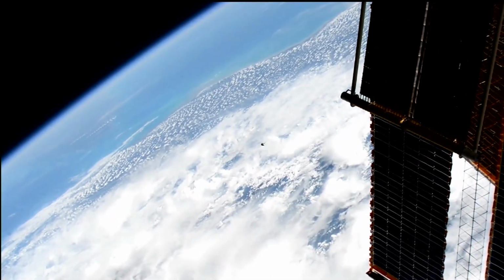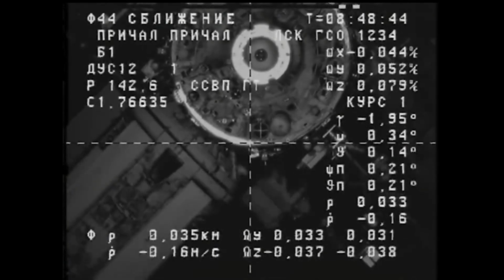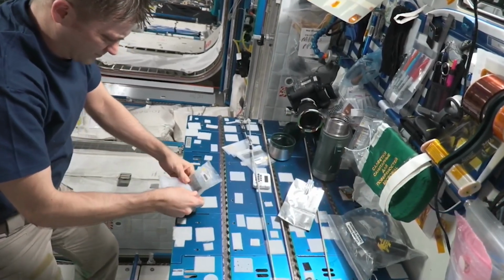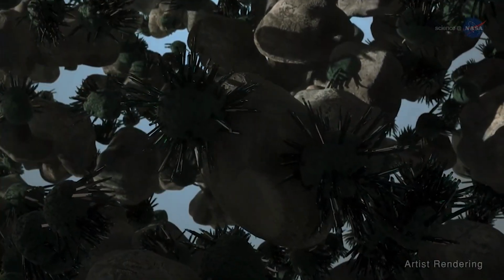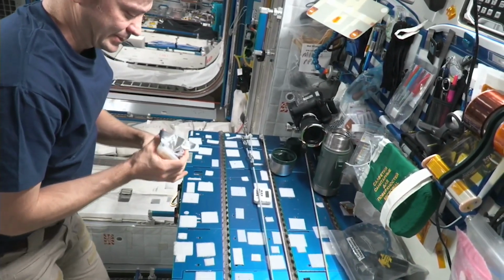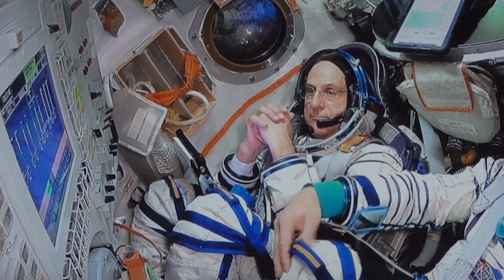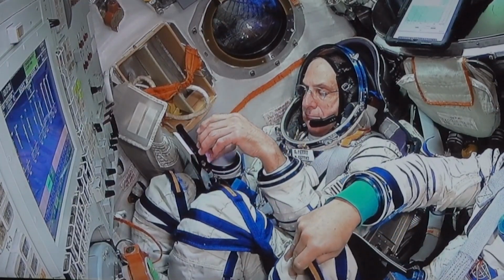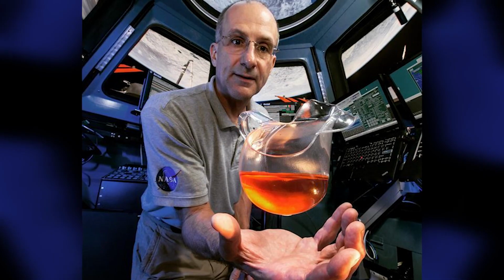International Space Station - Space to Ground: The Scientist: Aug. 23, 2024